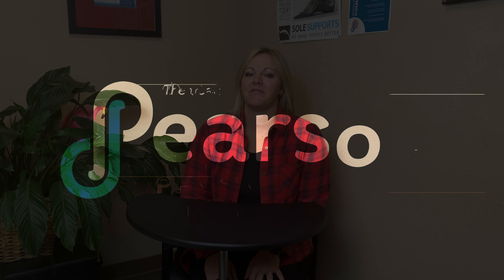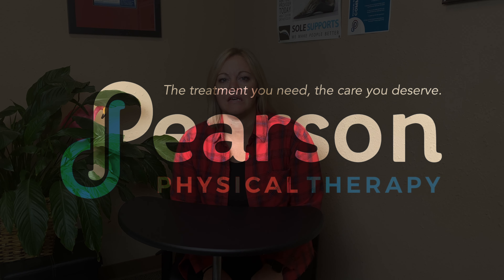Dry Needling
Treats acute pain caused by recent injury and chronic pain that has persisted for years. The needles ease the tension of trigger points in the soft tissue to improve flexibility and increase range of motion.